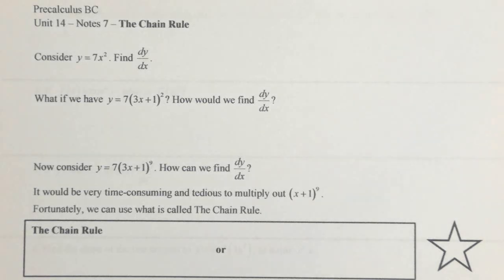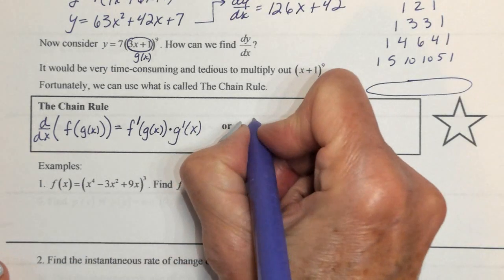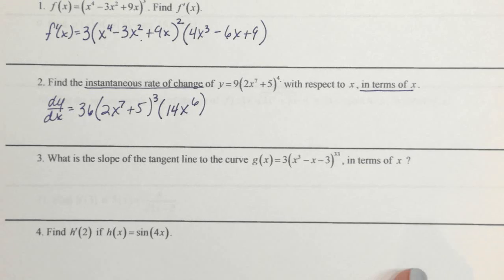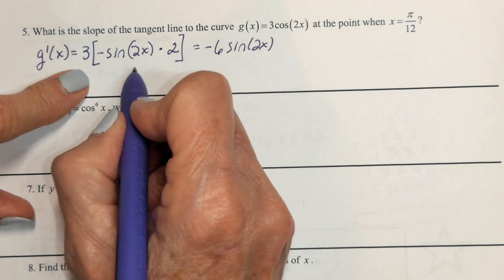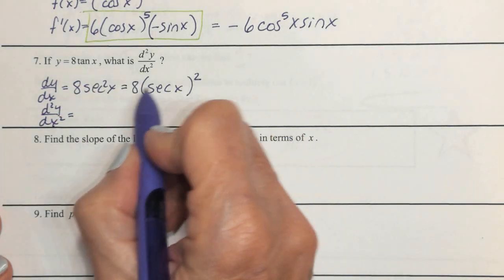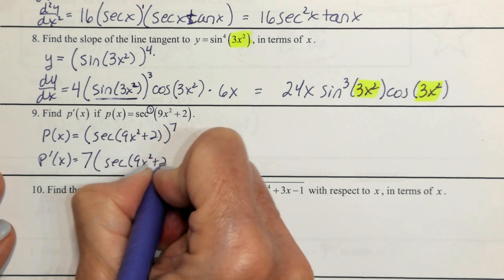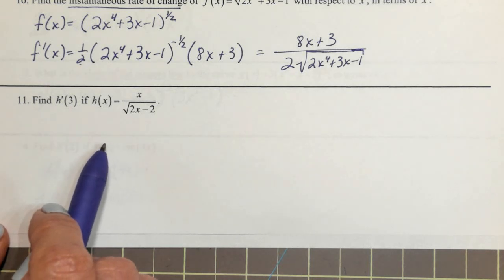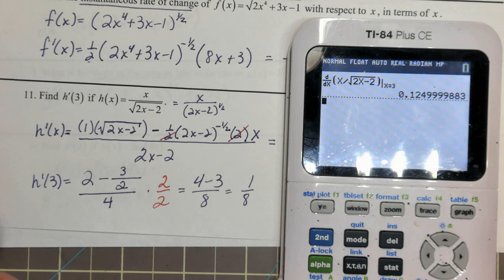Precalculus BC Unit 14 Notes 7 Chain Rule